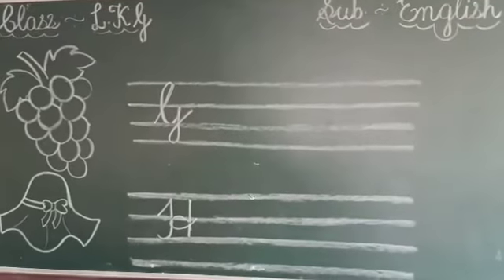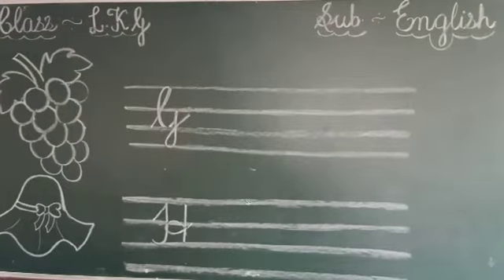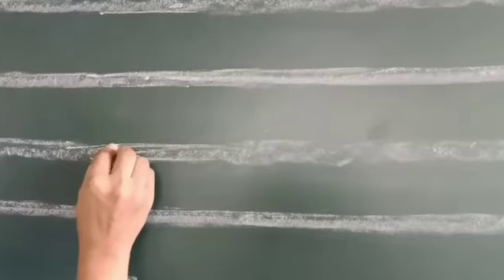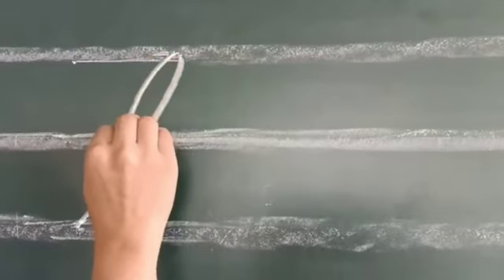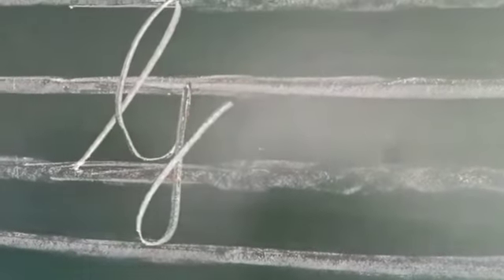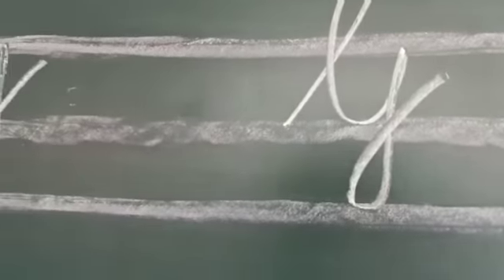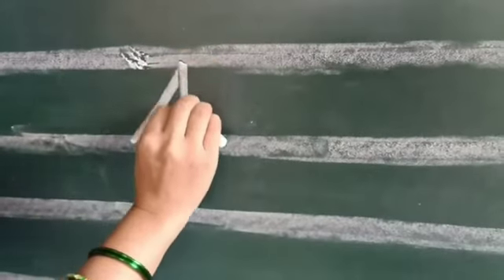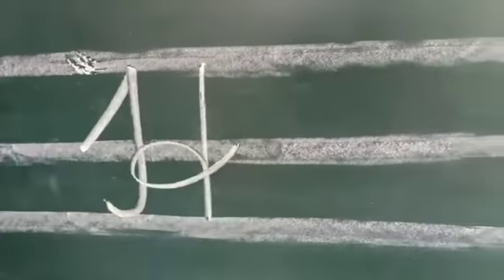Class L. K. G|| Sub English || How to make cursive letter|| G and H